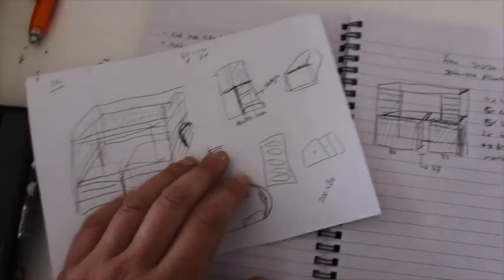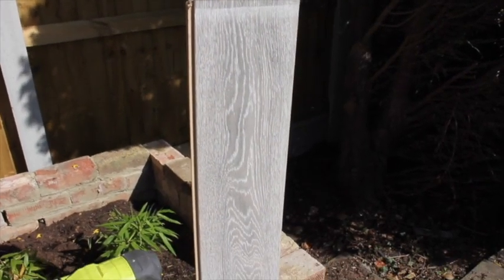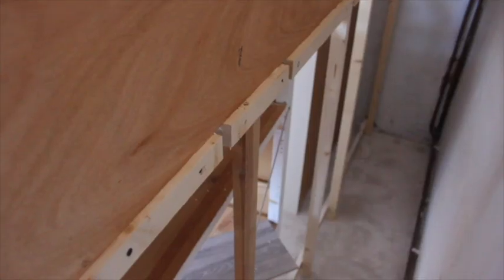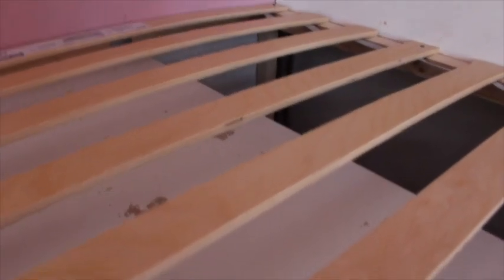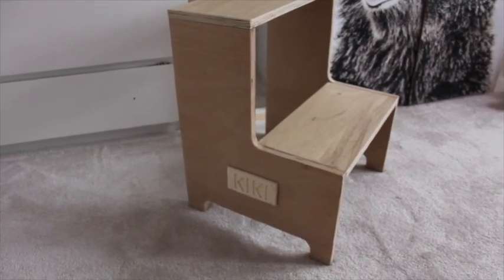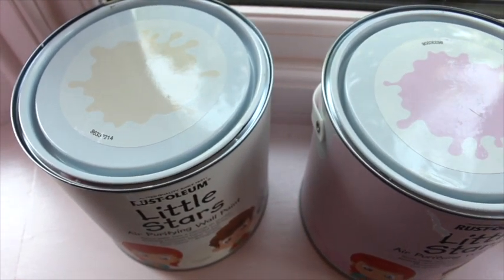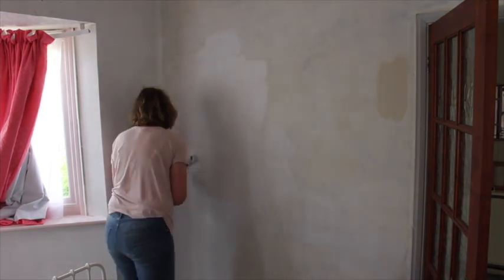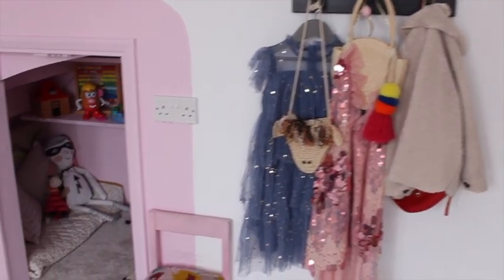The ultimate IKEA hack? I build a loft storage bed from old IKEA pieces, Kids bedroom makeover part2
Part 2 of my daughters bedroom makeover is here! It only took me a year to edit but I explained all of that two videos back..
In part 1 you saw me clear out the room, take the wallpaper off, prime the wall, take the carpet up and install a new carpet.
I wanted to paint the room too but the paint took a long time to arrive so I started building the bed. A loft style storage bed made from old bits of IKEA furniture and timber I already had.
I love how it turned out! What do you think?

The paint that I used is Rust-Oleum's Little Stars paint, a wall paint specially formulated for children's rooms as it is air purifying.
I used the colours Bed of Roses and Ice Palace.
I have an ongoing partnership with Rust-Oleum and the paint was gifted.

I drew my design for the bed build but it was mainly made up as I went along, using materials that I had in my workshop. As you can see from the outfit changes it took me a few days to build and I had some help from my little assistant, can we just have a special mention for her fabulous painting outfit :D

This is the first room in the new house that is completely done!

The still images in the end are by James Gardiner for Rust-Oleum UK

Handmade home brings you easy to follow and frugal DIY tutorials and LIFESTYLE videos.

I have written seven DIY books like Rebel Crafts (published by Welbeck) Pallet wood projects for outdoor spaces, Made with Salvaged Wood, Making Concrete pots, bowls and platter, Furniture Hacks, Wooden Furniture Hacks and Crafting with Mason jars (all published by Cico, Ryland Peter& Smalls) You can find my books in bookshops worldwide and online.